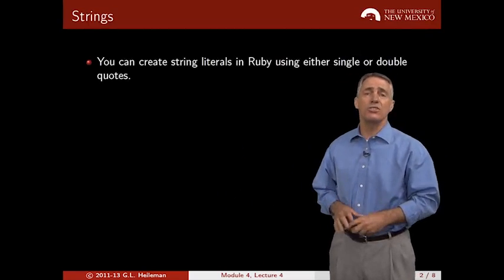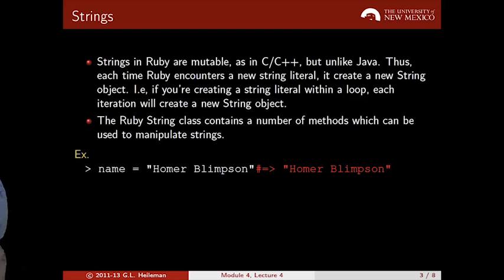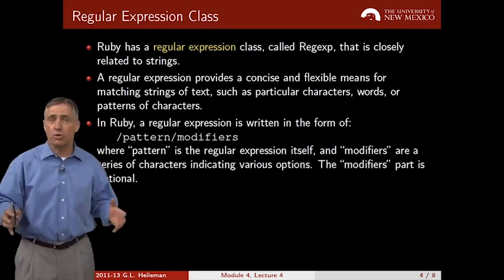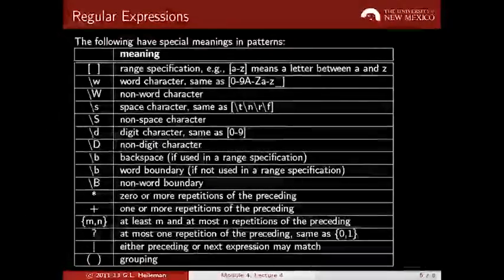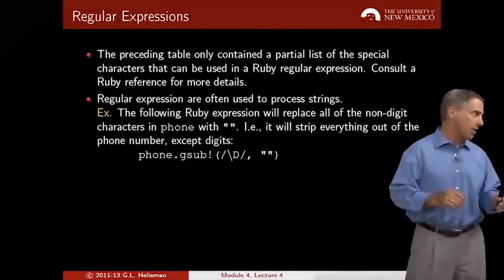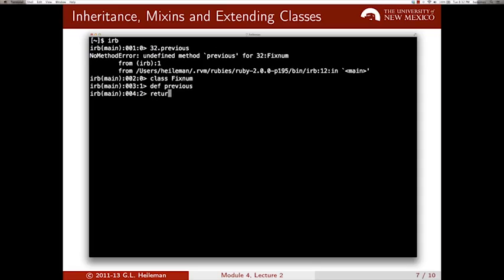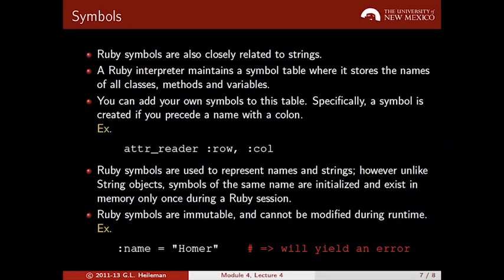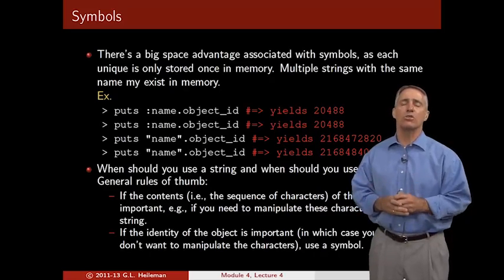4 5 Module 4 Lecture 4 String, Regular Expressions and Symbols 14 24